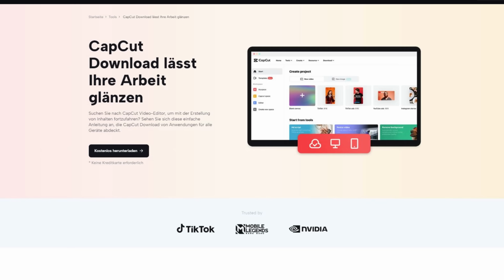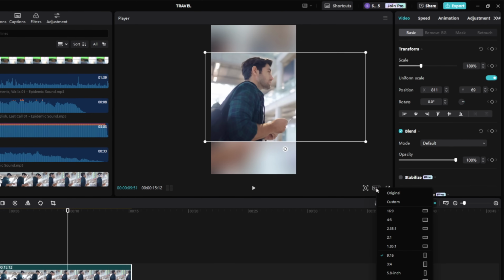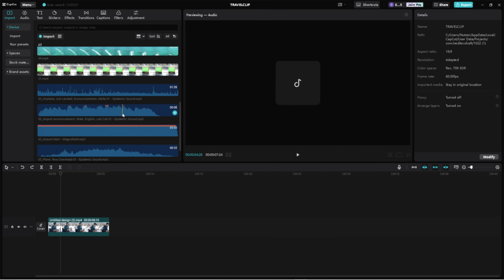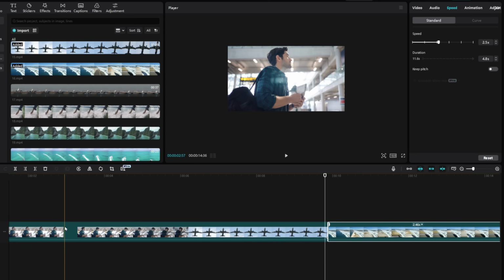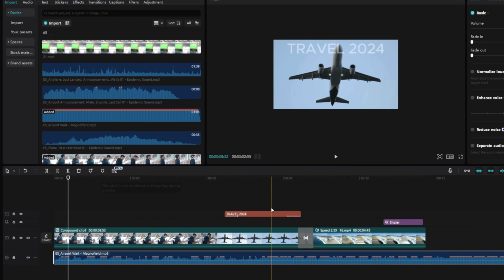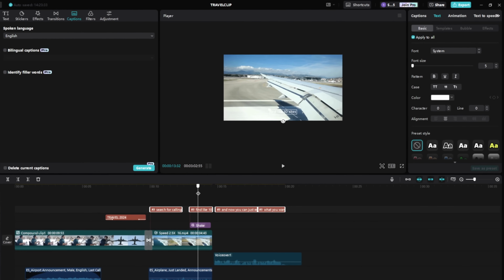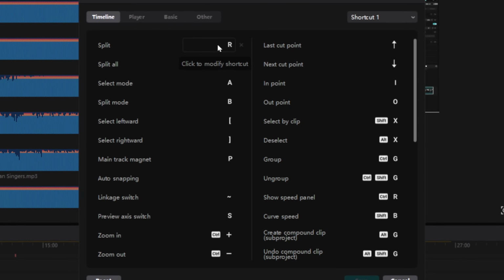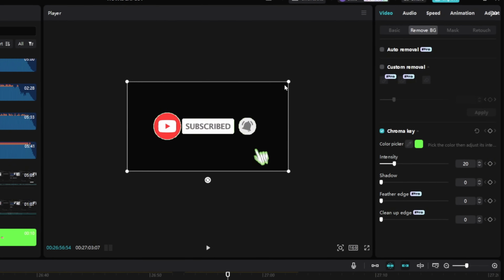How to use CapCut PC Beginner Tutorial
Master CapCut in under 30 Minutes!

In Depth Capcut Beginner Tutorial + 5 advanced Tricks to Improve your Video Editing

Unlock the full potential of Capcut and take your video editing skills to the next level! In this tutorial, we'll share beginner-friendly secrets and pro tricks to help you create stunning videos that captivate your audience. From basic editing techniques to advanced color grading and visual effects, we'll cover it all. Whether you're a complete beginner or an experienced editor, this video is packed with actionable tips and tricks to help you elevate your editing game. So, what are you waiting for? Dive in and discover the ultimate Capcut tutorial for beginners and pros alike!

Timestamps:

00:00 Intro into the CapCut Editor Software
00:40 File Import
01:10 Project Settings
02:30 CapCut Overview
05:30 Shortcuts in Capcut
05:45 Making Cuts
07:40 Keyframes in Capcut
10:15   Change the Speed Of A Clip
10:45 Transitions
11:35 Video Effect
12:00 Adding Text
13:10 Text Animation
14:09 Adding Music and Sound Effects
17:10 Captions
19:40 Colour Grading
21:00  5 Bonus Tips To Edit Faster
21:10 Tip  1 Preview Lags
21:31  Tip  2 Shortcuts
22:35 Tip  3 Timeline Size
23:34 Tip  4 Advanced Keyframing
24:25   Tip  5 Remove Green Screen
25:15 Final Video